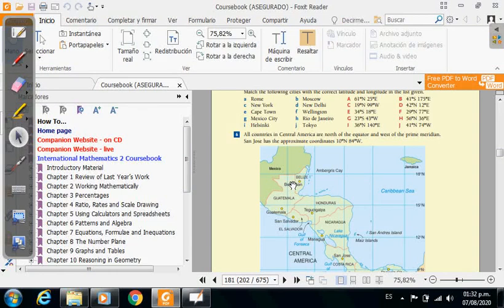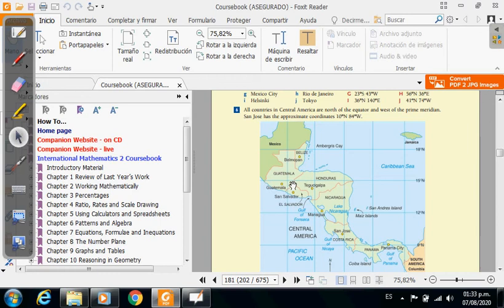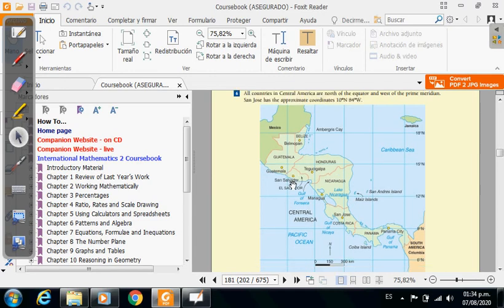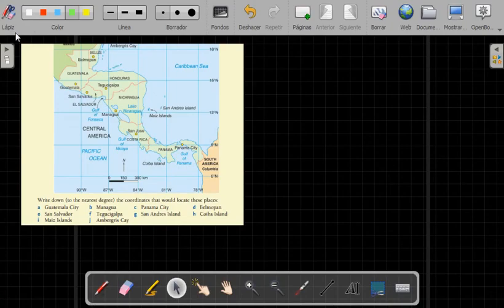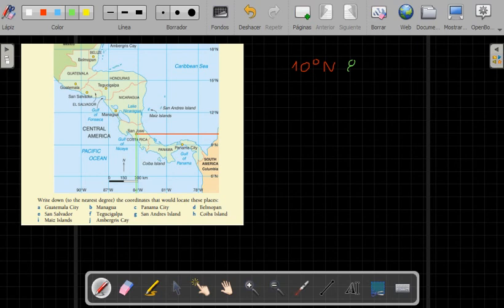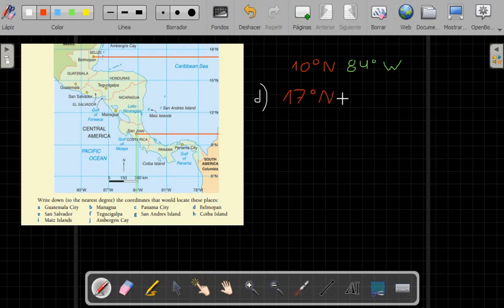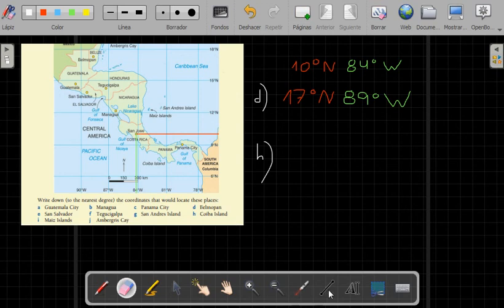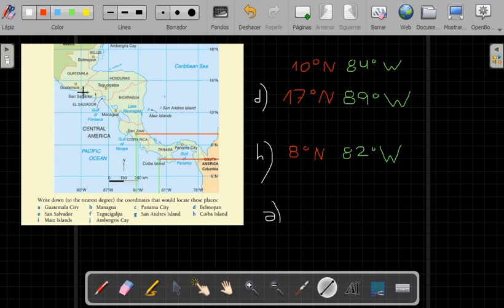Exercise 6 page 181 or 202 IM2